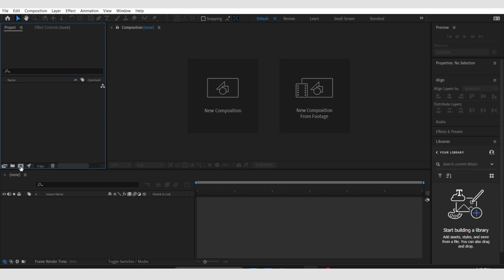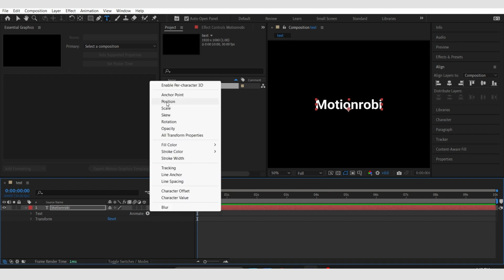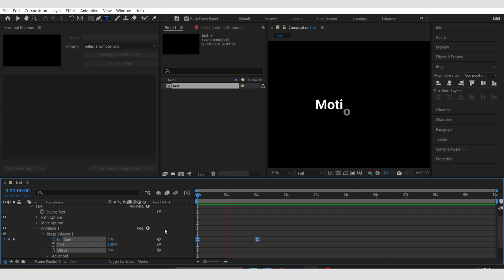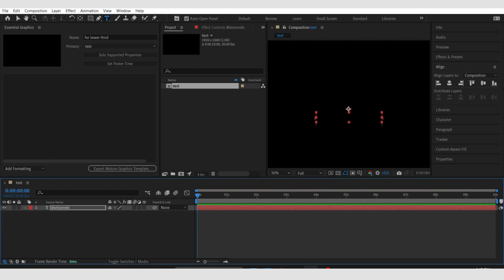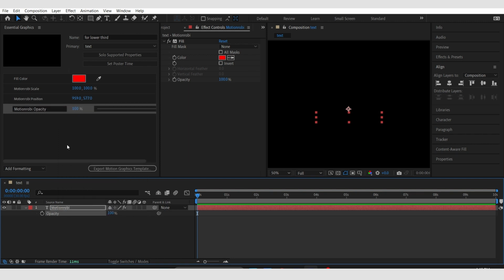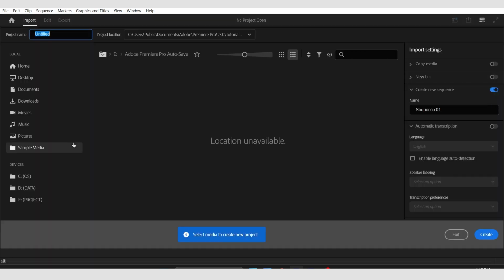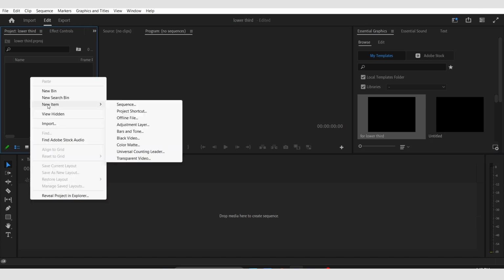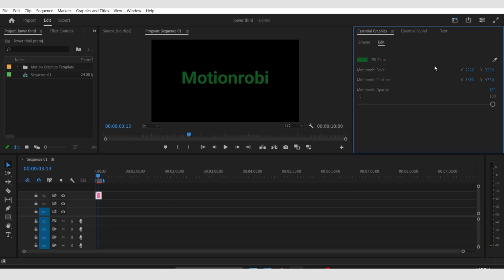How To Import MOGRT Files into Premiere Pro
In this comprehensive tutorial, we'll walk you through the simple steps to import MOGRT (Motion Graphics Template) files into Adobe Premiere Pro, allowing you to effortlessly enhance your video projects with stunning animations and graphics. Whether you're a beginner or an experienced video editor, this guide will ensure you master the art of importing MOGRT files and take your video editing skills to the next level!

Let us know your thoughts and questions in the comments section below. Happy editing! 🎥✨